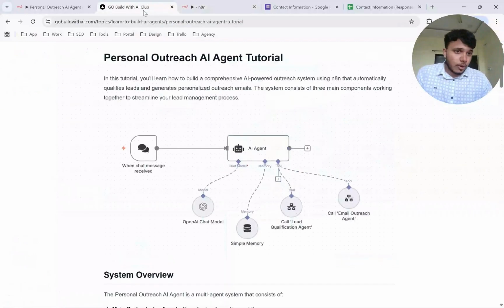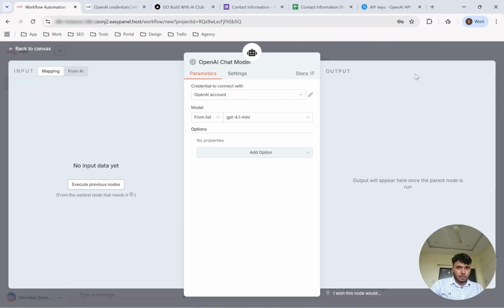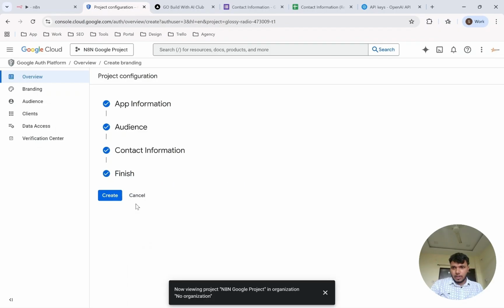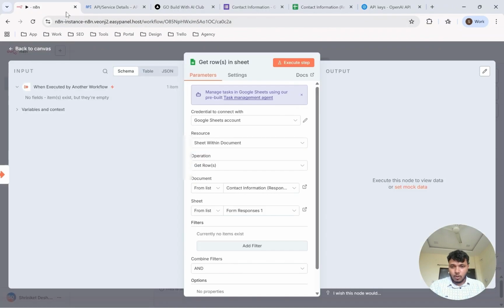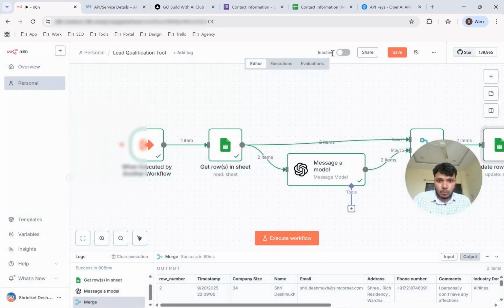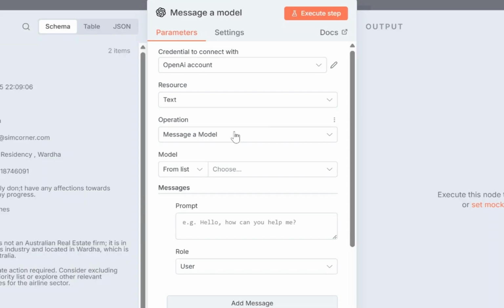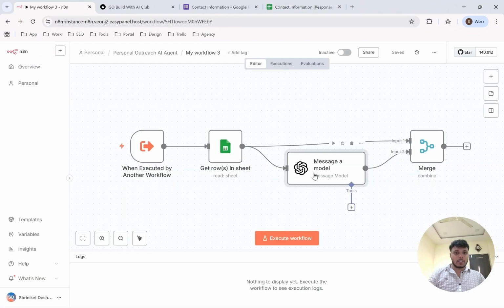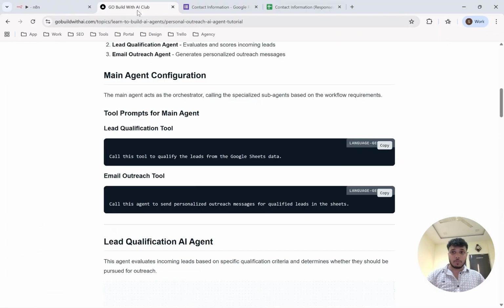Build Email Outreach AI Agent in N8N (No Code Tutorial)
* How to build your own Email Outreach AI Agent in n8n without writing any code.
* Step-by-step guidance to automate email outreach for efficiency.
* Connecting and integrating various APIs to enhance your outreach process.
* How to personalize emails at scale for more effective campaigns.
* Tips and tricks to save time while boosting email outreach results.
* Best practices for freelancers, marketers, and startups in email marketing automation.

[00:00] - Demo: Personalized Outreach Agent Overview
[01:40] - Setting Up Main Workflow and Chat Trigger
[03:00] - Connecting OpenAI and Creating API Credentials
[05:00] - Building Lead Qualification Agent Workflow
[10:00] - Configuring Google Sheets Credentials and Testing Integration
[18:00] - Creating Email Outreach Agent and Generating Personalized Emails
[25:00] - Linking Tools and Running the Complete Outreach Agent System